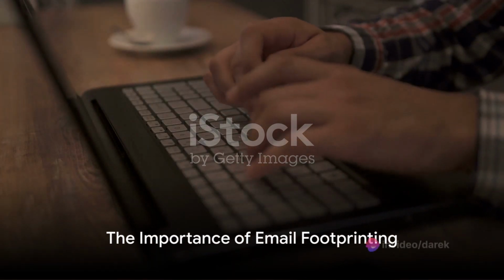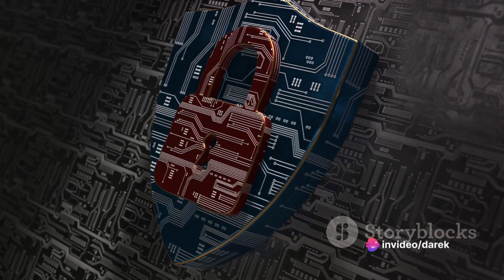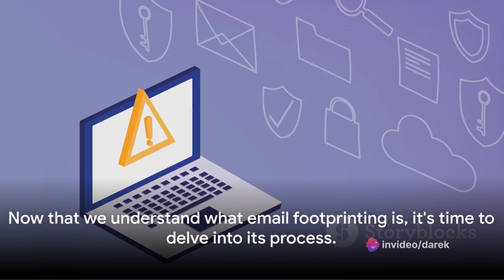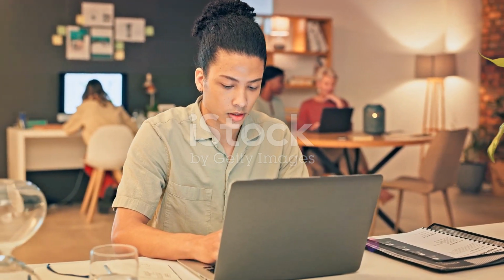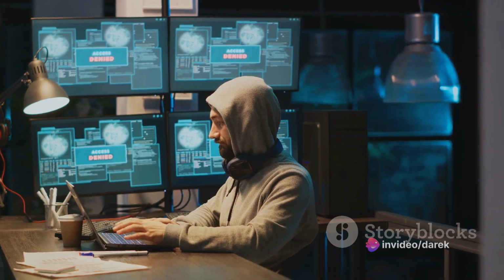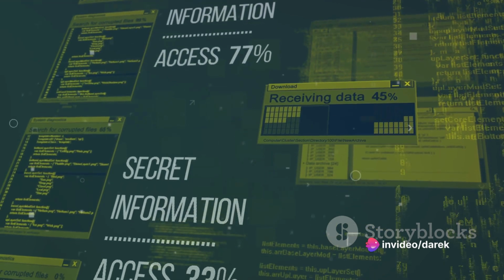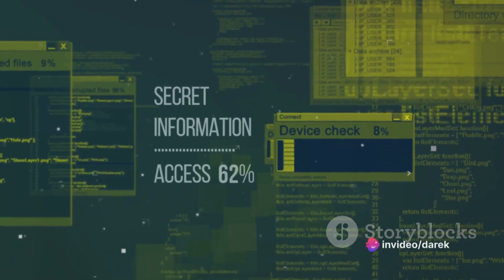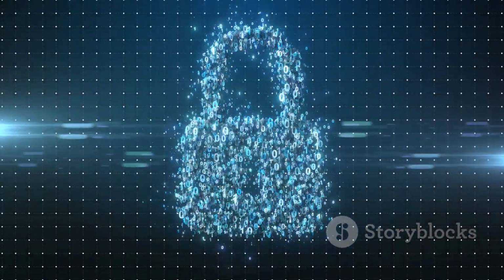Mastering the Art of Email Footprinting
In this intriguing video, we delve into the world of cybersecurity to unravel the mystery of email footprinting. Join us as we explore the importance of understanding and safeguarding against email footprinting in today's digital age. Learn key strategies and best practices to protect your online presence from potential threats. Don't miss out on this essential insight into cybersecurity! Let's stay safe and informed together.

OUTLINE:

00:00:00 The Importance of Email Footprinting
00:01:11 Understanding The Concept
00:02:16 Step-by-Step Process of Email Footprinting
00:04:18 Key Tools and Techniques
00:06:04 Recap and Summary